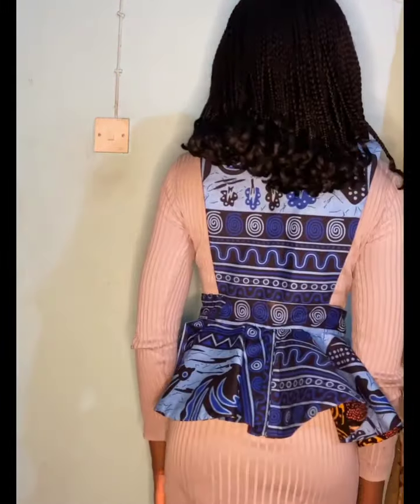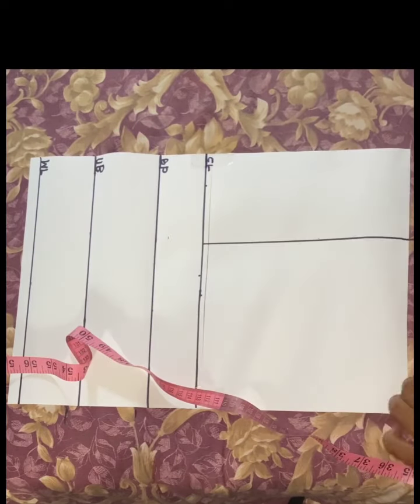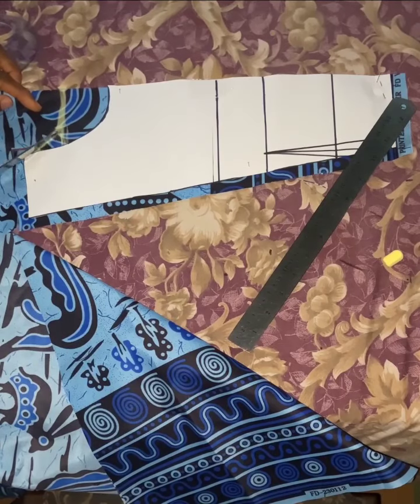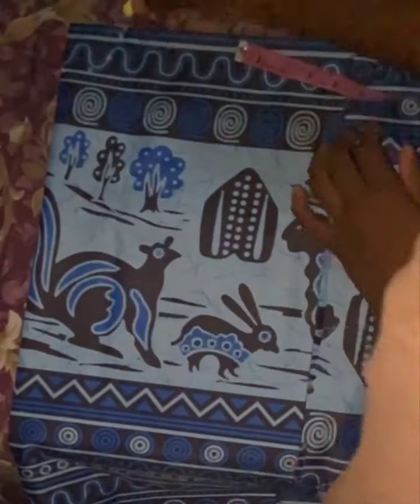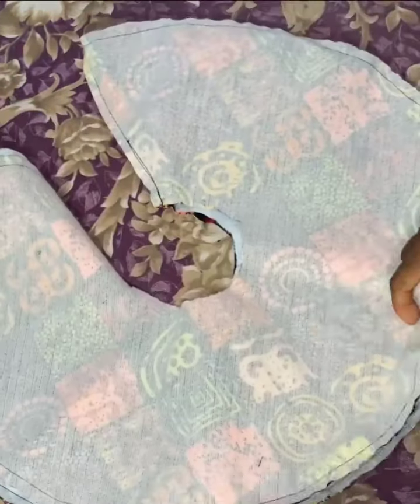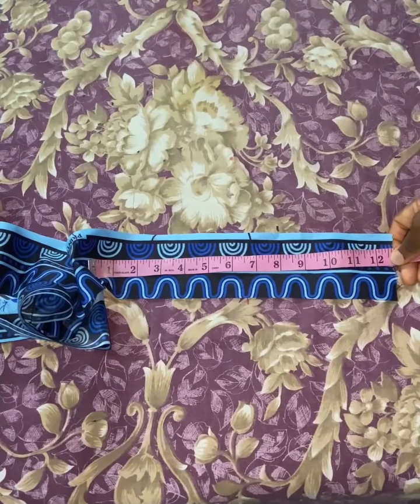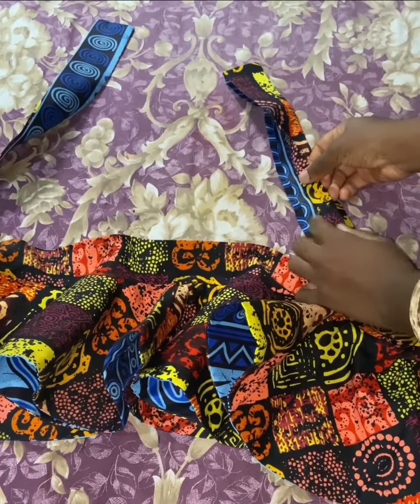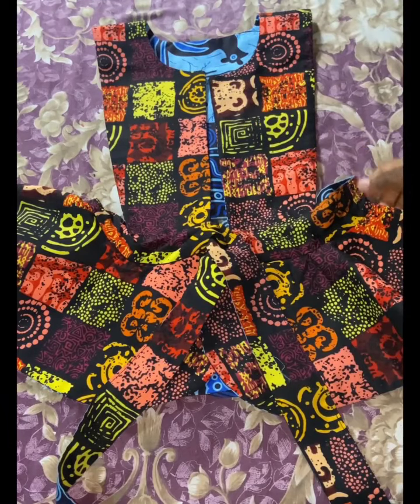DIY: Reversible Pinafore Peplum Blouse with 720° Flare| Both Cutting and Stitching Process Tutorial💗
Hi loves its bennie once again. wlcm back to the channel y'all... so I'm branching out on my channel and introducing sowing Tutorials on here, so pls follow me on this journey and I hope you enjoy the ride. ✌️

              •Vital Things To Be Done•
~ Put on your post notifications so you get notified when I drop a new  video 📷
~ And Share to everyone 📩📲